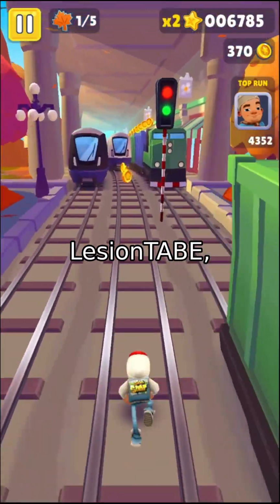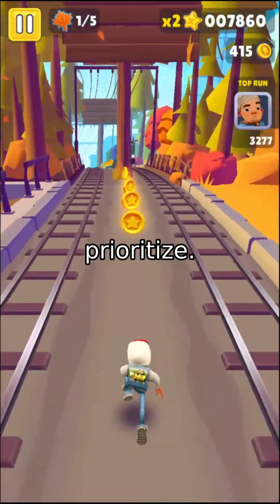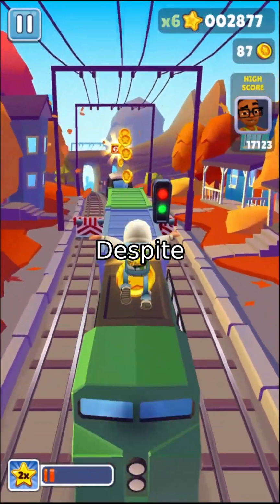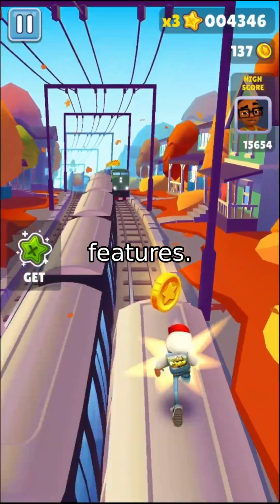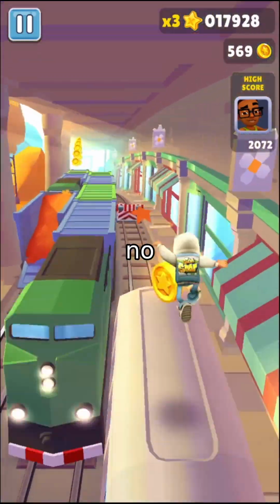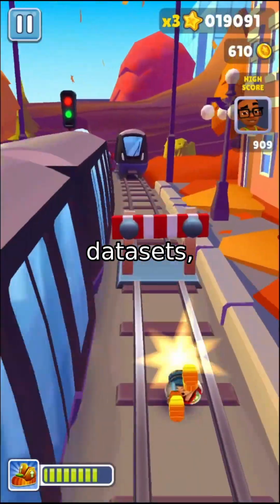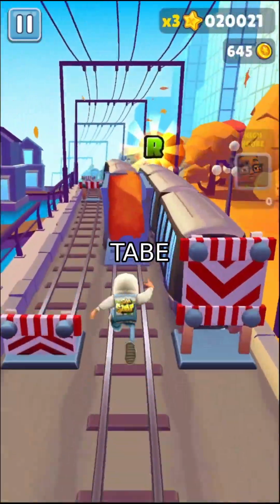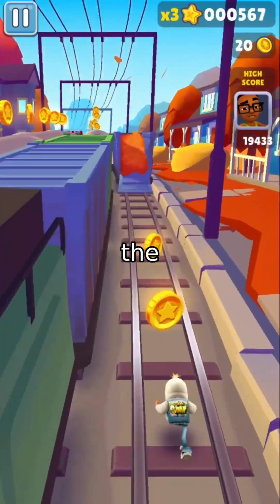This AI Fix Could Save Lives in Dermatology (LesionTABE Revealed)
🚨 **AI in dermatology is broken—until now.** General practitioners misdiagnose skin conditions 58% of the time, and current AI? It’s worse for darker skin. But what if we could fix it?

Introducing **LesionTABE**—a fairness-first framework using **adversarial debiasing + LesionCLIP embeddings** to ensure accurate, equitable diagnosis across all skin tones.

🔍 **You’ll learn:**
- Why most AI fails darker skin—even with big data
- How **LesionCLIP** captures clinical meaning, not just pixels
- The 4 debiasing methods tested—and why only LesionTABE passed real-world validation
- Why **EOM** and **PQD** expose fairness flaws no one’s measuring
- Why **external validation** is non-negotiable—and how LesionTABE led the pack

✅ Results:
→ **+34% fairness** in melanoma detection (EOM: 0.56)
→ **+5% accuracy** (71.8% balanced accuracy)
→ **+25% fairness** in eczema vs psoriasis (PQD: 0.80)

No trade-offs. Just fair, accurate AI.

🔥 For AI/ML researchers, clinicians, and medtech developers building **responsible, equitable AI**. Beginner-friendly with deep technical insight.

💬 **Comment**: What’s the #1 barrier to equitable AI in healthcare?